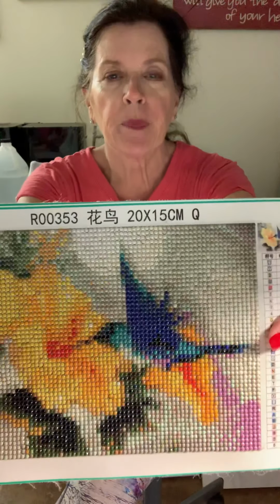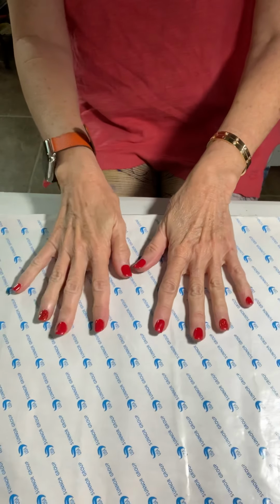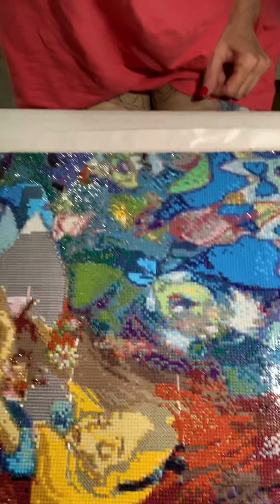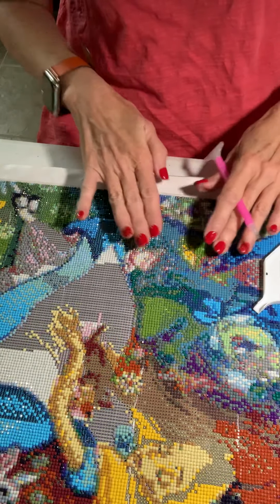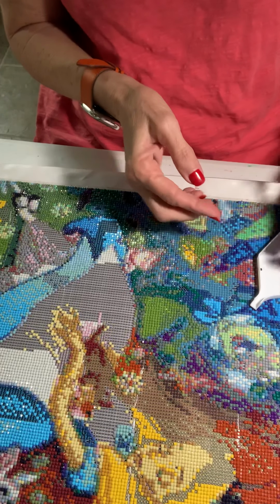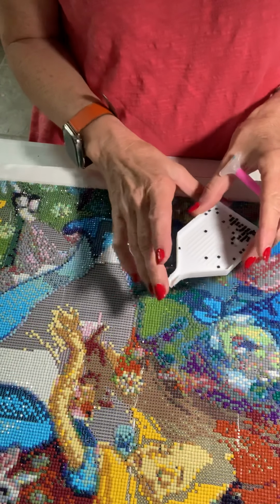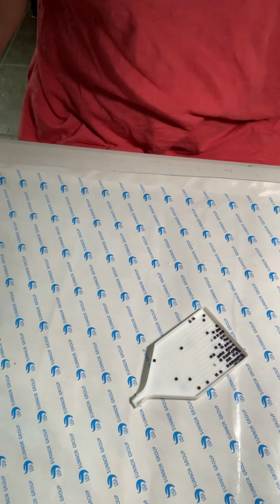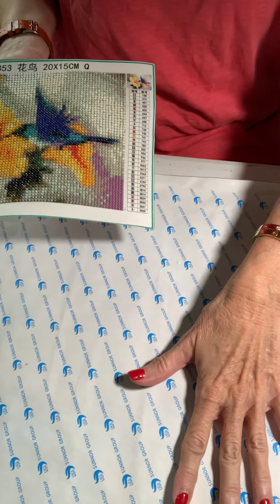Diamond Painting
Helpful tips for beginning a diamond painting.